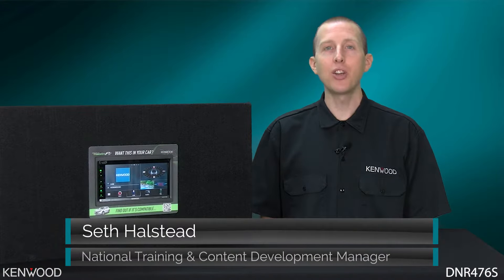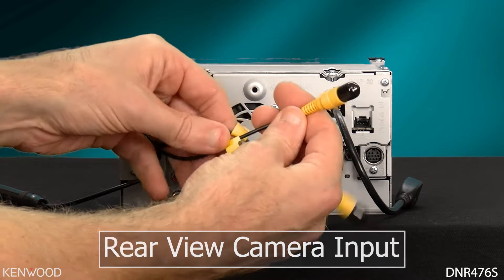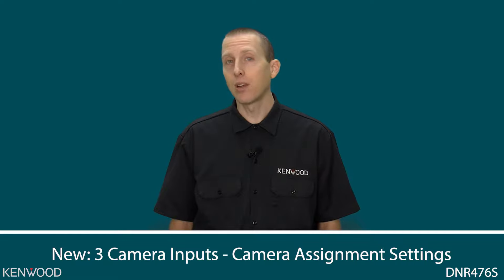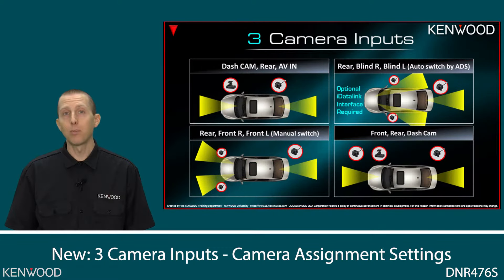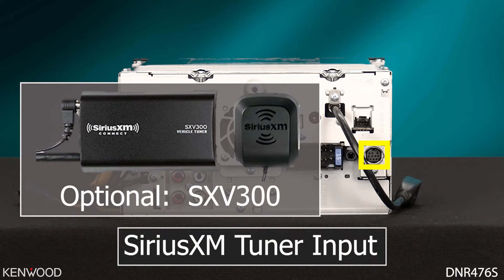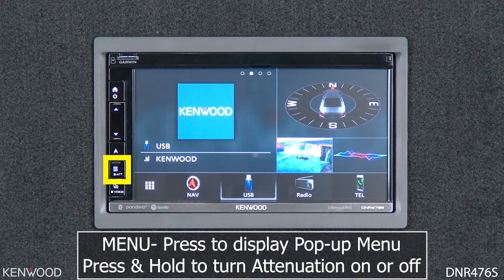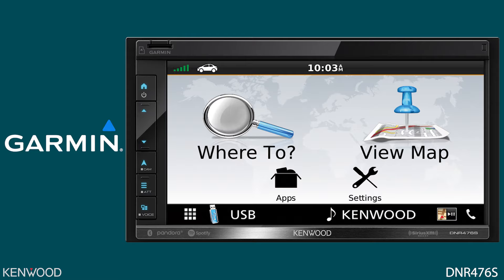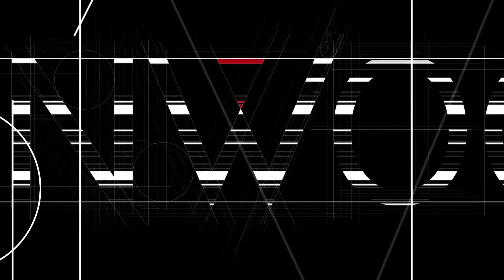KENWOOD DNR476S Unboxing & Feature Highlights + Garmin Exclusives, 3 Camera Overview, & MORE!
This product information video displays and discusses the contents and feature highlights of the KENWOOD DNR476S Digital Navigation Multimedia Receiver.

Topics Covered Include:
*Intro  0:07
*What’s in the Box  0:44
*Back Side of Receiver  1:20
*Camera Assignment Settings – Full Explanation & Overview  2:22
*Continued Back Side of Receiver  4:58
 *Front Side of Receiver  4:38
*SD Card & Reverse Angle Adjustment  6:11
*Product Highlights 7:08
   - Hi-Res Audio
   - Customizable Multi-Widgets
   - Apple CarPlay
   - Android Auto
*Garmin Navigation 8:08
   - Exclusive Features
   - KENWOOD Traffic Powered by Inrix
*Outro  9:13
*MORE!